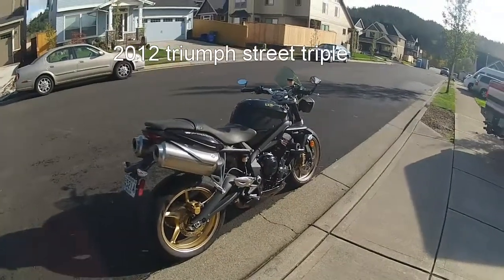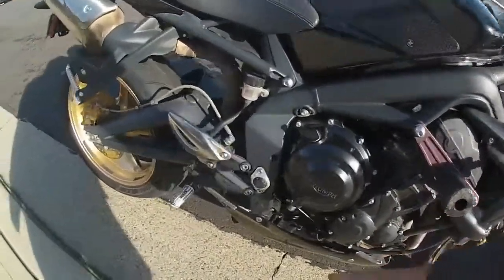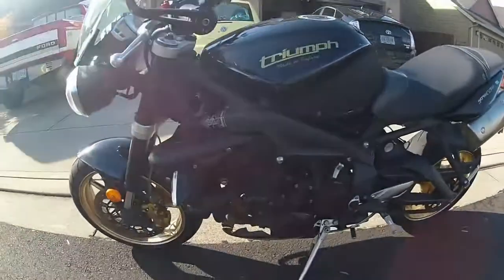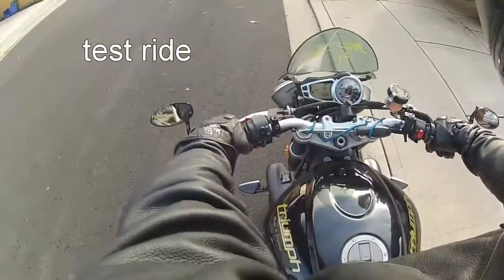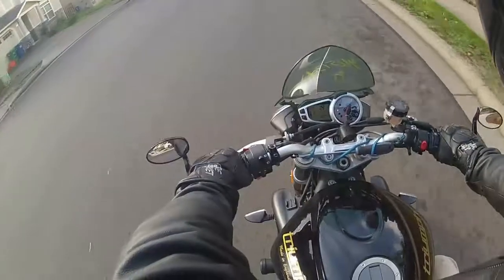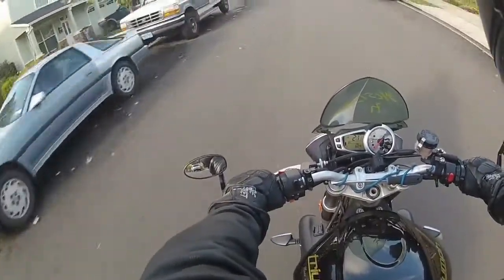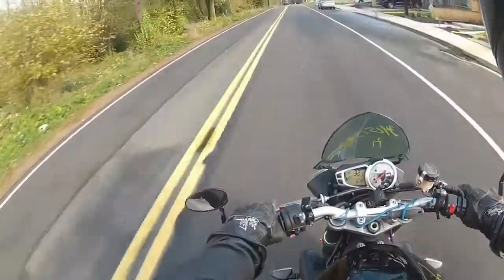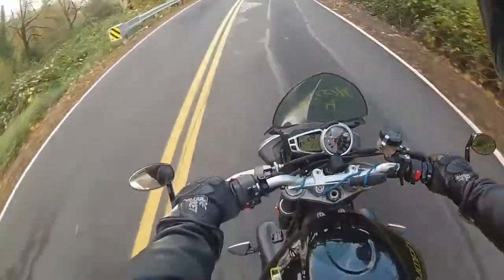2012 Triumph street triple walk around review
I have a 2012 Triumph Street triple that i have parted out.  You can find all of the parts to this great bike